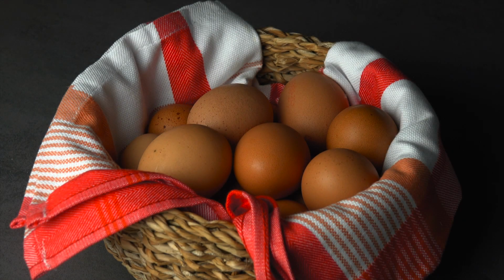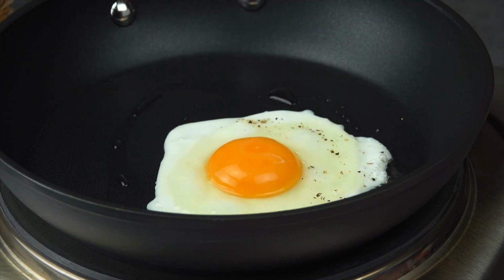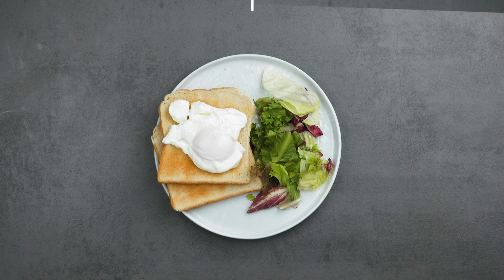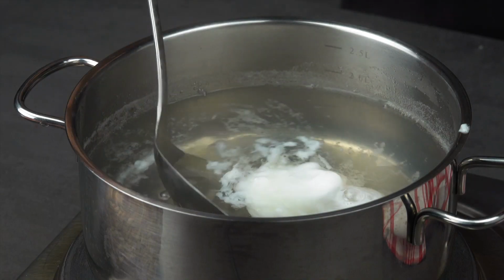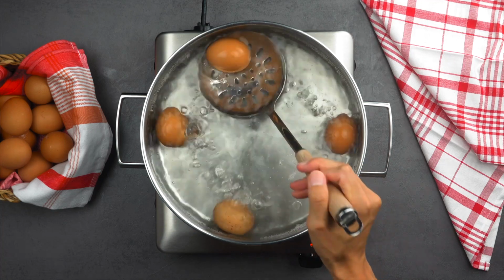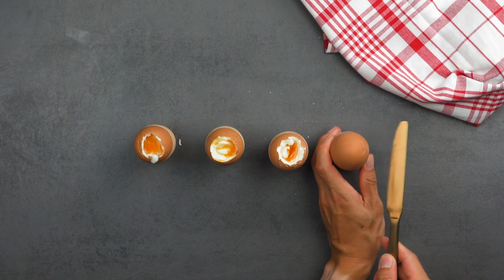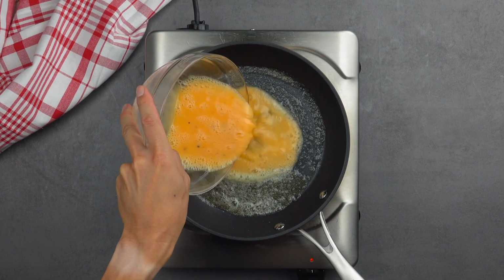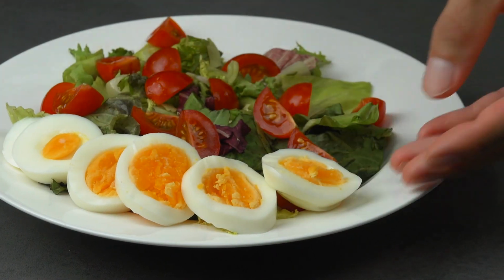You've Been Making Eggs All Wrong! | Here's How It's Done 🍳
Eggs 101: 4 Foolproof Ways To Make The Perfect Eggs

Did you think eggs were the one thing you actually knew how to make perfectly? Think again! Here we'll show you 4 ways to cook the perfect eggs – you're sure to surprise all your friends with these genius tips and tricks. In fact, with cooking hacks this good, you'll blow your favorite brunch spot right out of the water!

00:13 | Ingredients

00:27 | Fried Eggs

01:20 | Poached Eggs

02:22 | Boiled Eggs

03:50 | Scrambled Eggs

💯 Scrumdiddlyumptious 100 Top Recipes